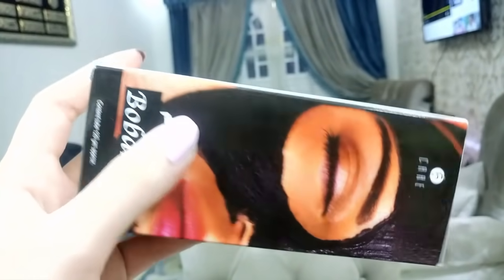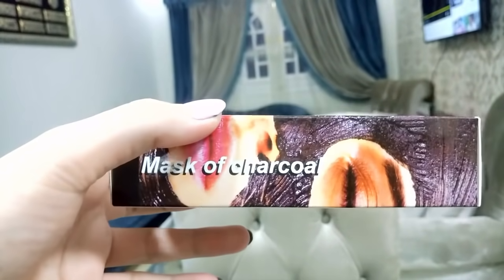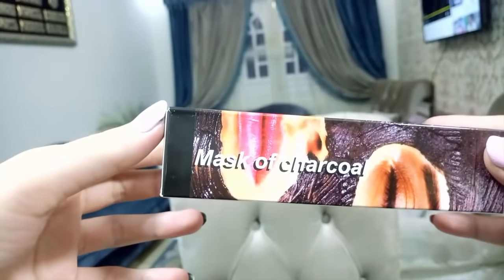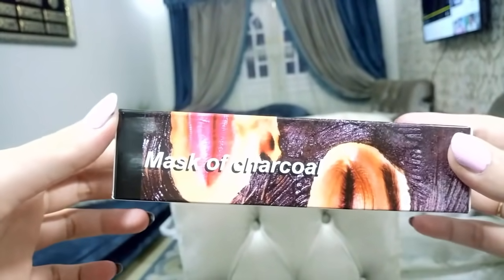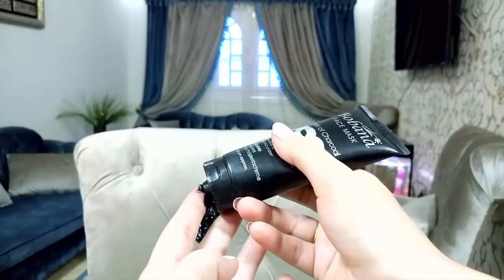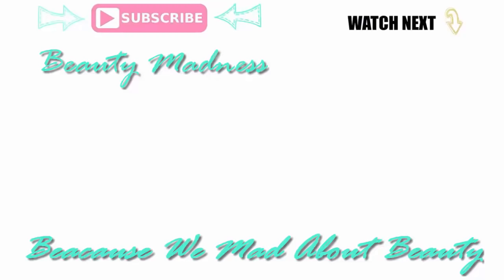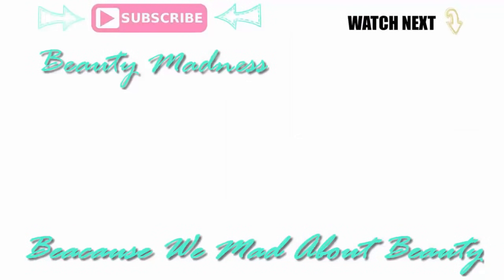Blackhead Remover Peel Off Mask REMOVES EVERYTHING CHARCOAL MASK WITH THE CORRECT WAY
Black Charcoal Peel Off Mask! Y'all if you haven't tried a peel off mask before... YOU NEED TO!!!